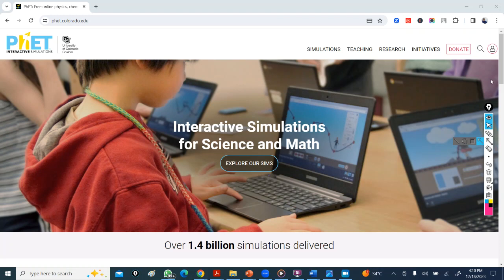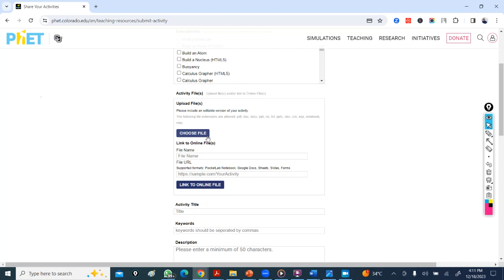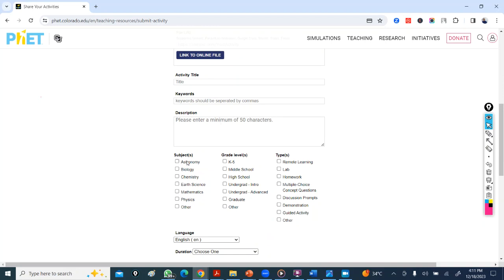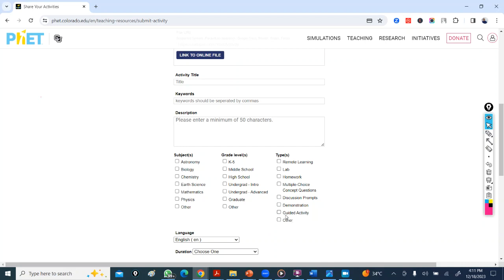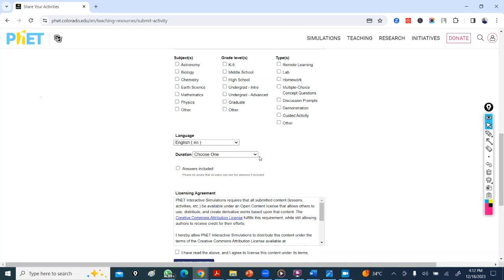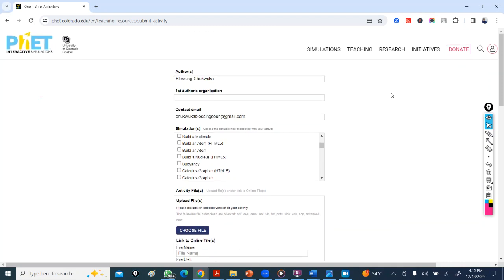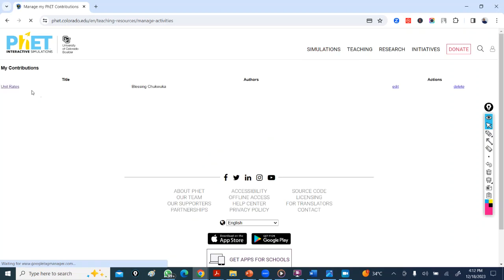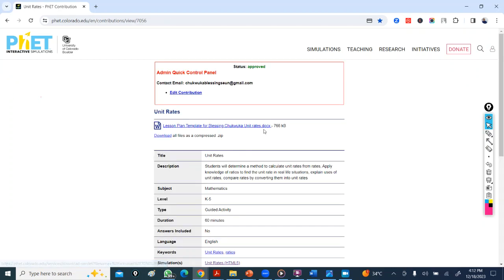How to Publish Lesson Plan on PhET Website for STEM Teachers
Are you a STEM Educator in Nursery, Primary and Secondary School?

Discover how to use PhET Maths, Physics, Chemistry & Biology Simulations/Pedagogies to teach in your Classes, driving Student Engagement and Active Learning.

Enhancing STEM Teaching with PhET Simulations in your Classroom, a 21st Century Digital Math and Science Laboratory to make learning engaging and fun!!

Sincerely,
Blessing Chukwuka
DTW Foundation